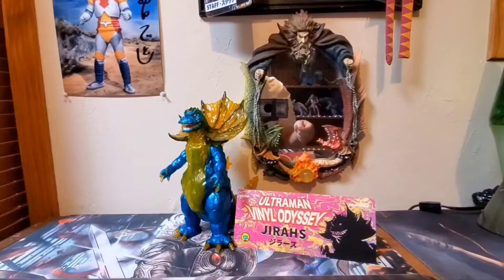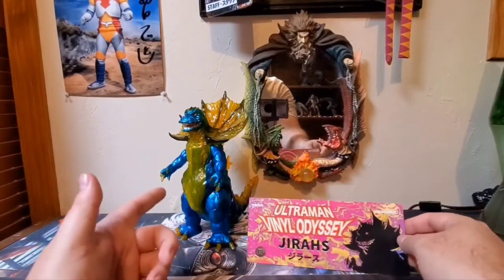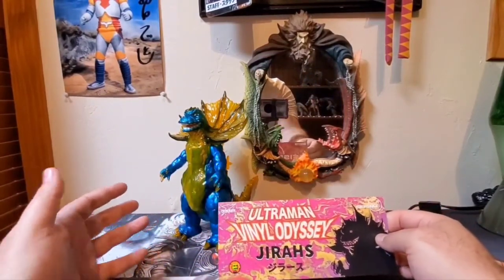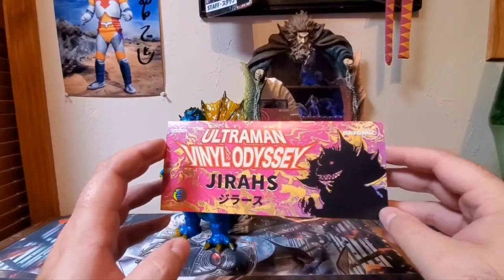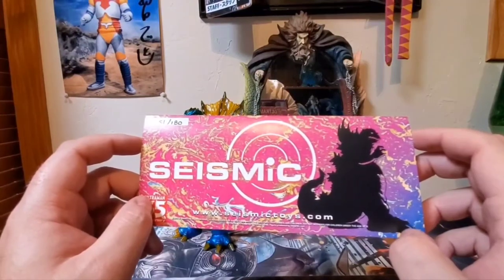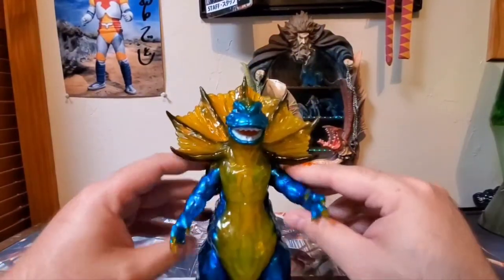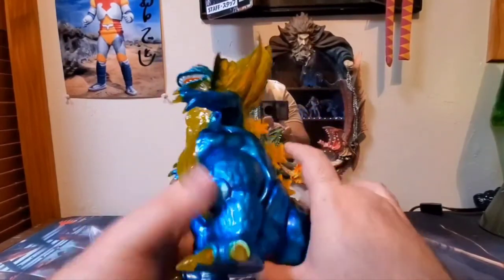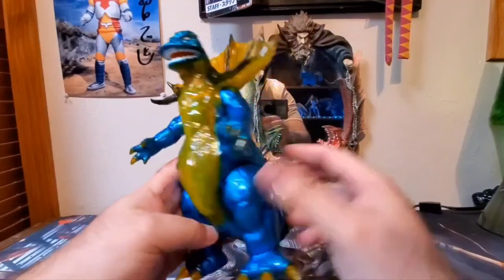Ultraman Vinyl Odyssey Jirahs by Seismic Toys figure review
Got a very special figure review today from Seismic Toys we have their first Ultraman Vinyl Odyssey figure Jirahs. Hope you enjoy my review on this beautiful amazing figure!